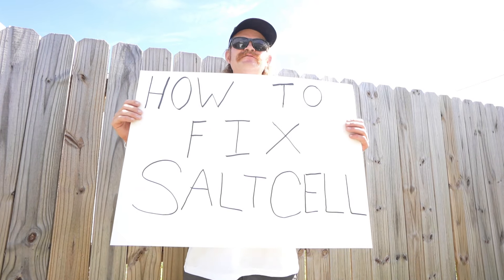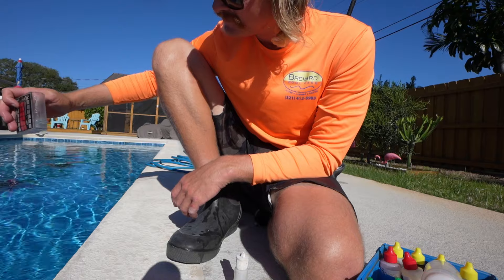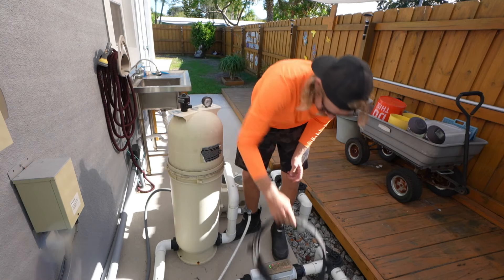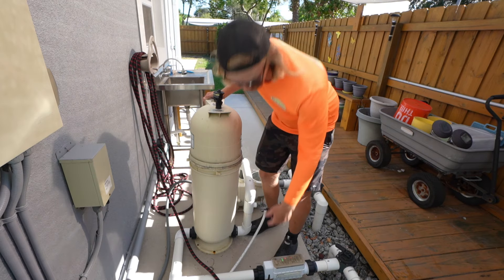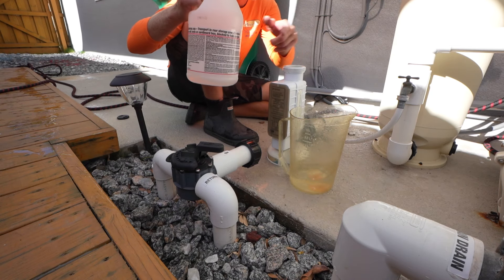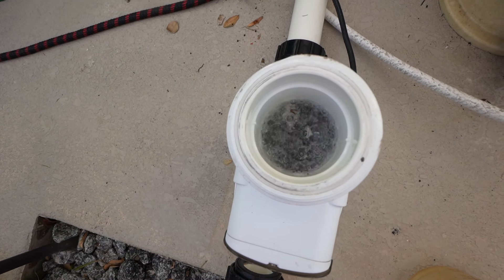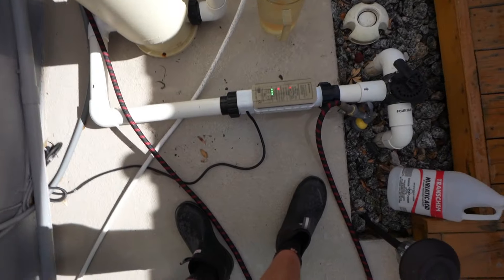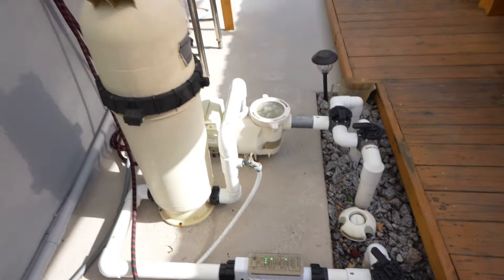Make Salt Cell Great Again! How to Fix: Low Salt - No Flow - Check Cell - Pentair Hayward Jandy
Follow these steps so your salt cell will get a correct salt level reading and restore lights/error codes!

First measure out water in a pitcher or jug with at least 70-75 % water to 20-25% muratic acid, always leave plenty of room for muriatic acid to be added and never add water to acid! Always make sure power is off or disconnected before cleaning salt cell. Safety glasses and gloves recommended.
If you're you are having issues after cleaning your salt cell and making sure both salt cell and pump timers are in sync, insure the salt reading in the pool is 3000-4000ppm, THEN if possible remove cartridge filter and run without it for 15-30 minutes to see if the lights go green. if so replace filter with a high quality name brand filter: unicel, pleatco or the manufacture brand ONLY!

Salt Cell & Power Center we recommend

Taylor Salt Test Drop Kit we recommend

Electronic Salt tester we recommend

We use a Hayward Turbo cell salt cell tower for cleaning.

Pentair Salt Cell/ Union Orings

Lube used for lubricating Orings

High Quality Gallon measuring cup